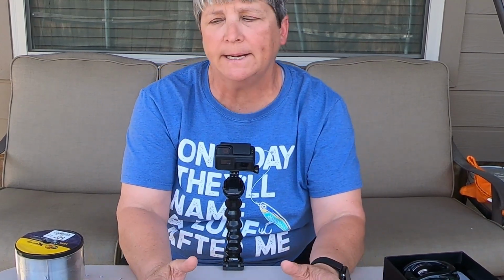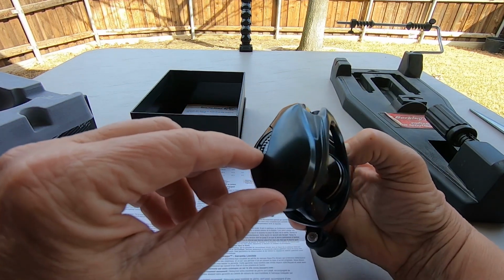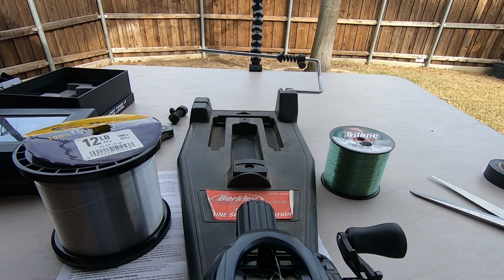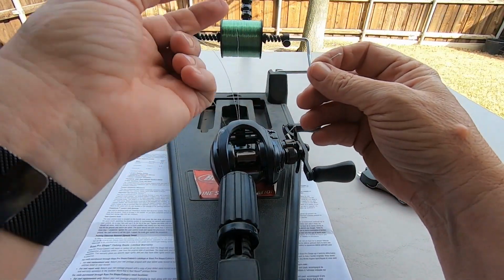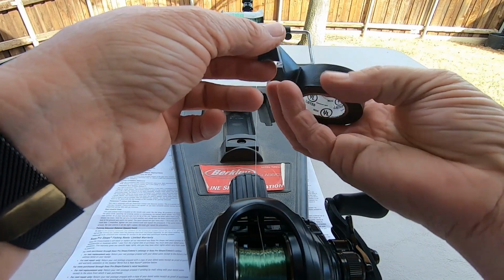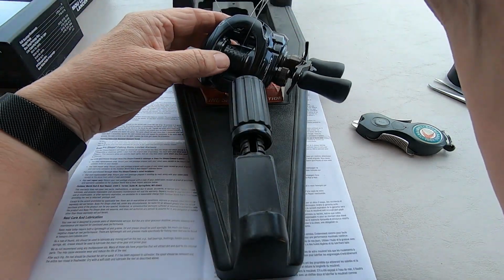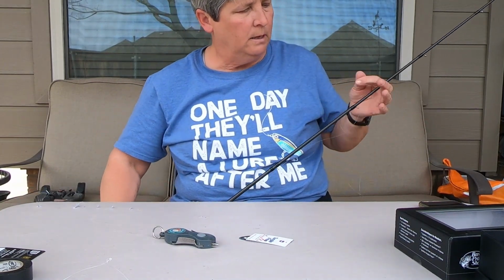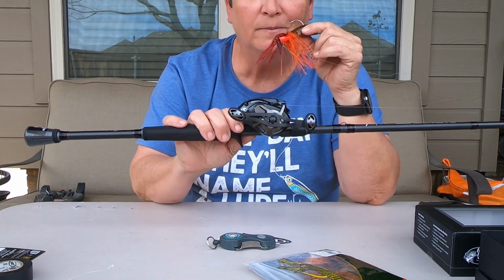Saving Money and the New Carbonlight Series 2 26 24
This video contains a preview of the new Johnny Morris Carbonlight Black reel, Technique Specific Carbonlight Bladed Jig Rod and tips on how I save money when spooling my reels with XPS Fluorocarbon and Fins Braids.